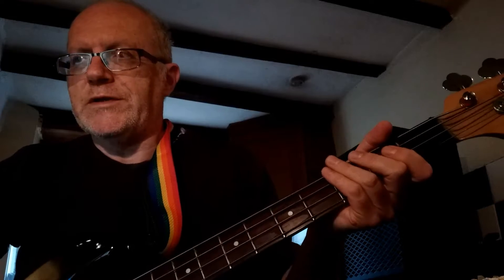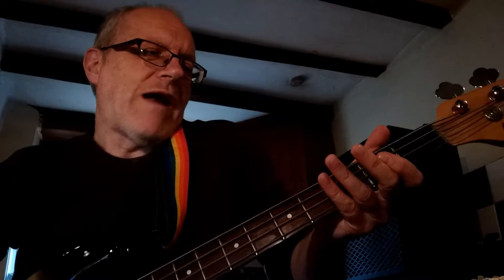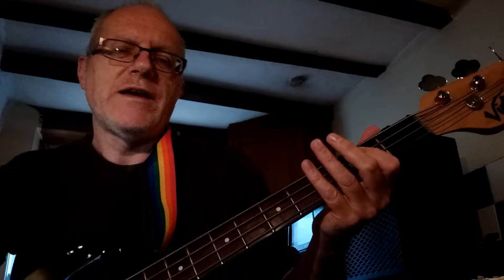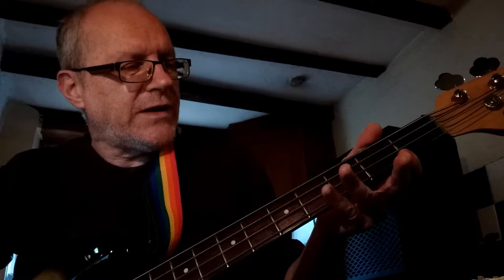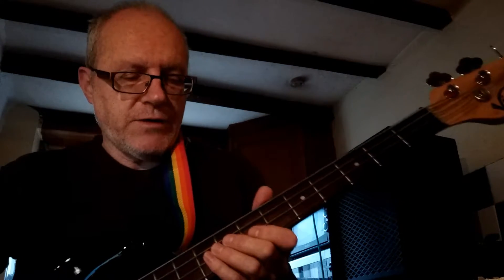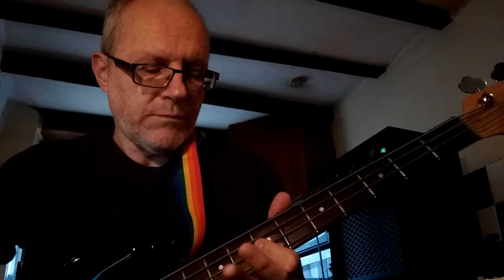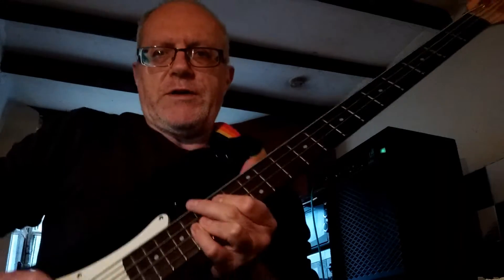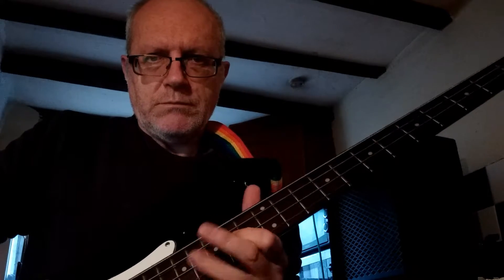Jumpin' Jack Flash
Easy bass for Jumpin Jack Flash